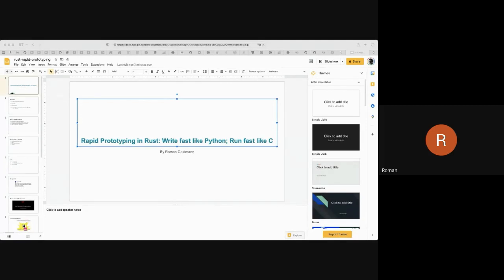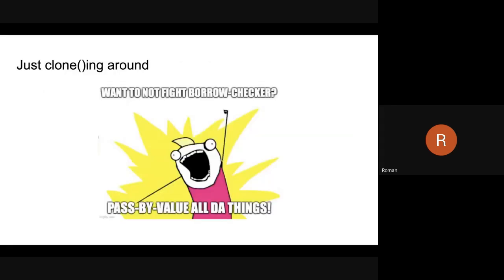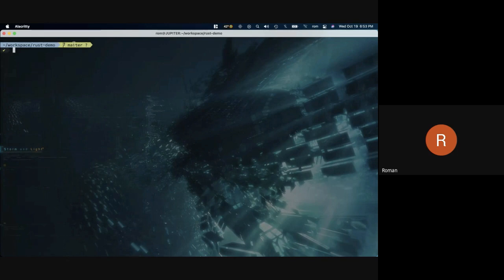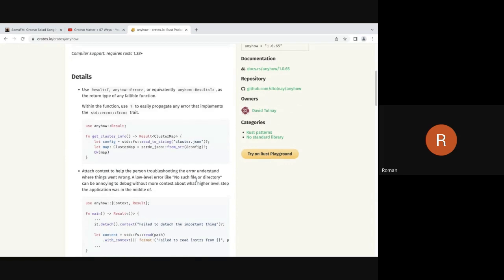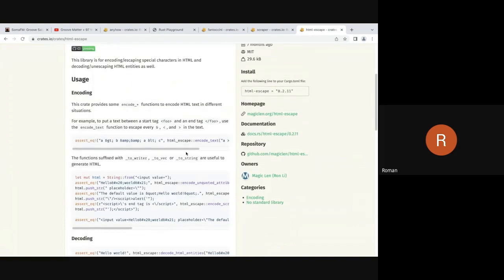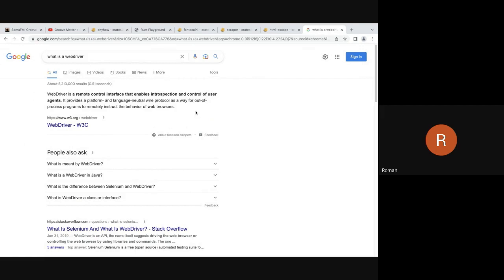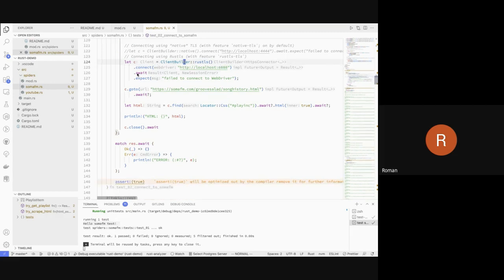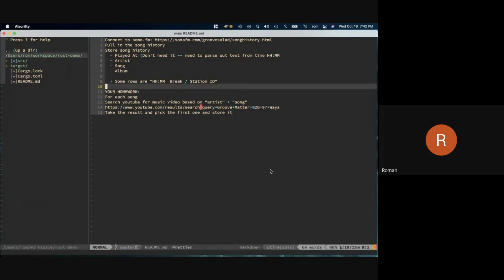Rapid Prototyping in Rust: Write fast like Python; Run fast like C - 2022/10/19 Meetup